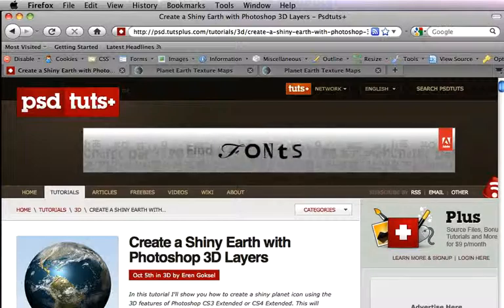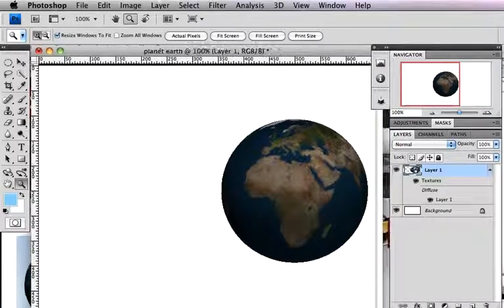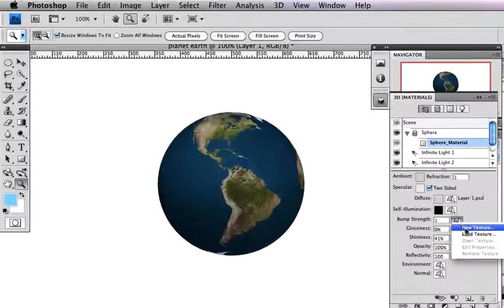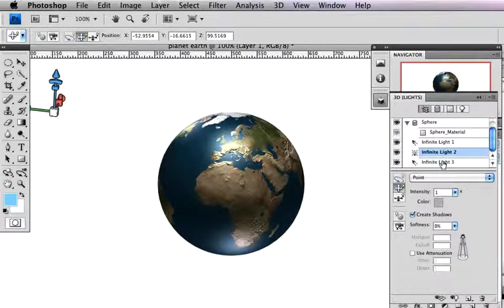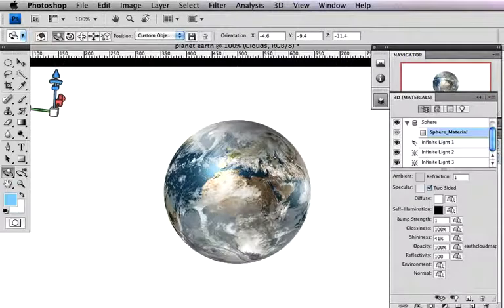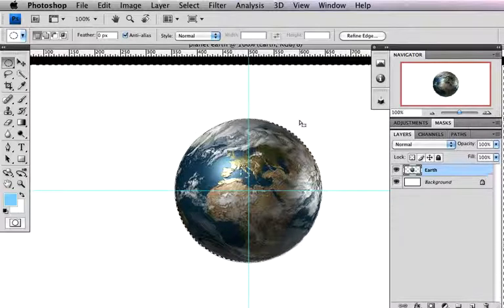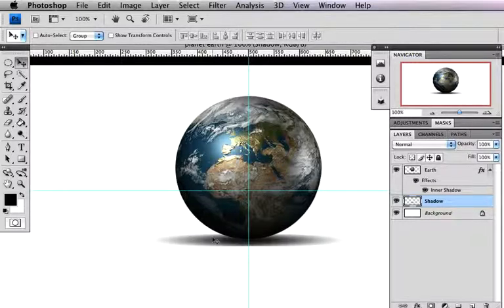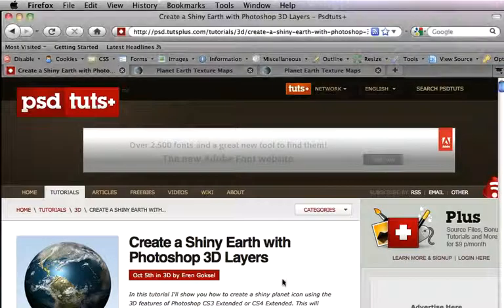Create a Shiny Earth with Photoshop 3D Layers Screencast Psdtuts+